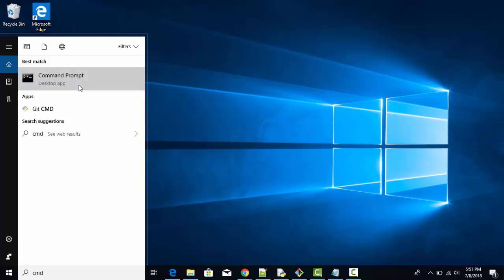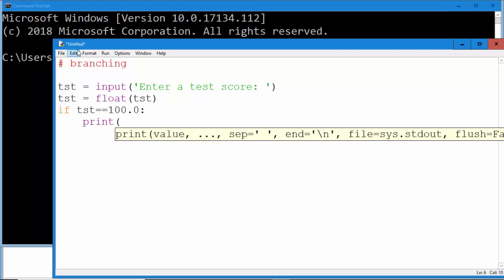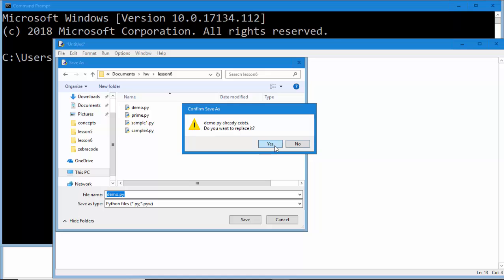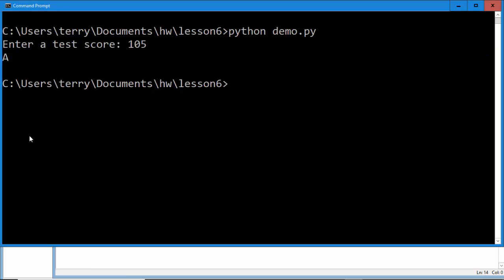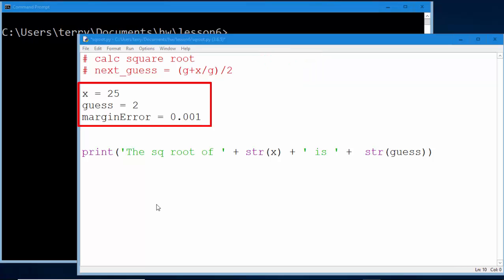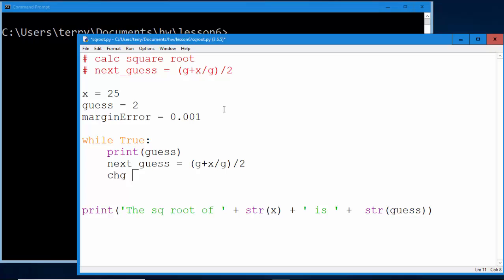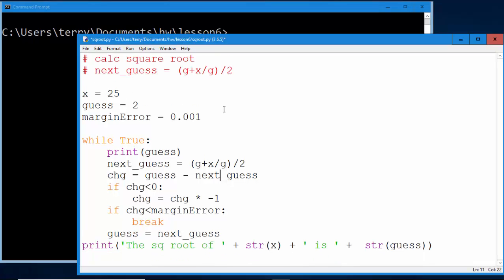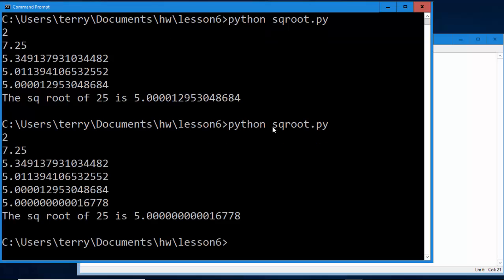lesson 6 demo branching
lesson 6 - branching demo; calculating test score, calculating sq root
zebracode.io